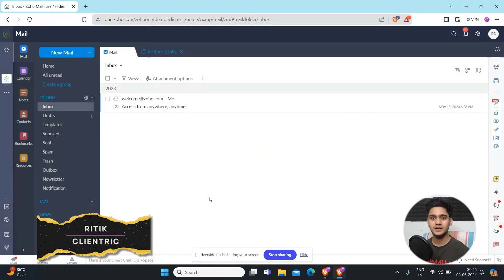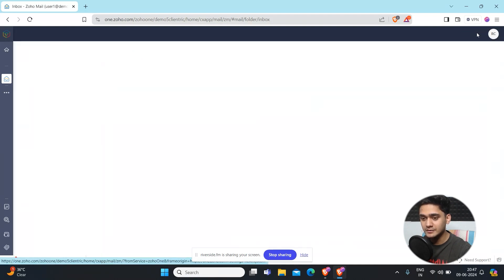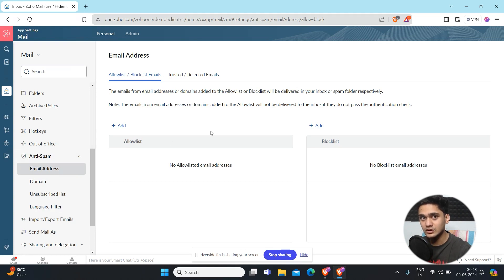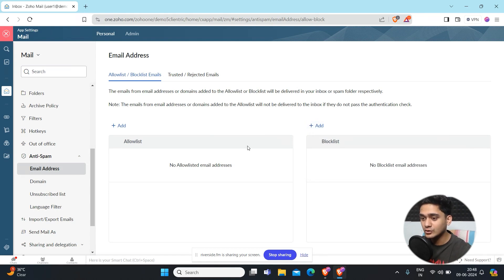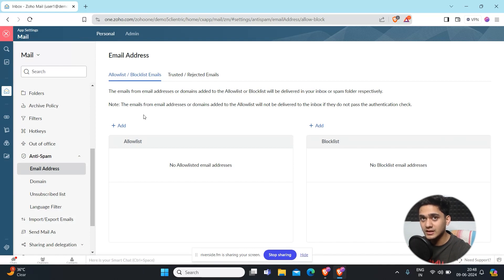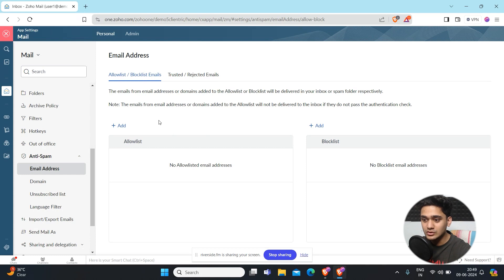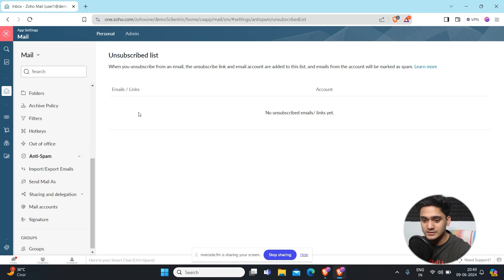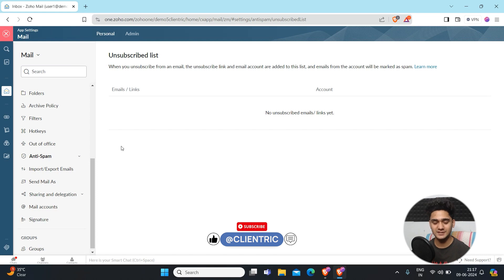ZOHO Mail: Blocking E-Mail Addresses | Part: 7 | Zoho Tutorials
Drowning in a sea of unwanted emails? This video, part seven of our Zoho Mail tutorial series, equips you with the power to reclaim your inbox by mastering Zoho Mail's email blocking features.
Say goodbye to spam, phishing attempts, and persistent promotional emails that clutter your workspace. In this episode, we'll unveil the secrets of email blocking in Zoho Mail.
By the end of this video, you'll be a Zoho Mail email blocking whiz! You'll have the knowledge to create a customized email fortress, shielding your inbox from unwanted messages and reclaiming control over your valuable time.
We'll explore integrating Zoho Mail with other applications to unlock a powerful ecosystem of productivity tools and unlock the power of mobile access for ultimate email management freedom on the go.